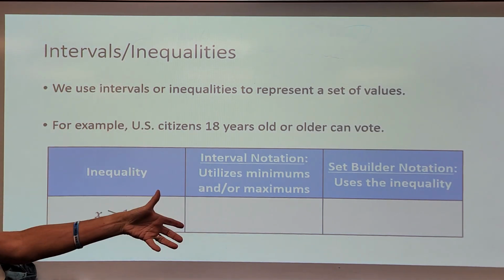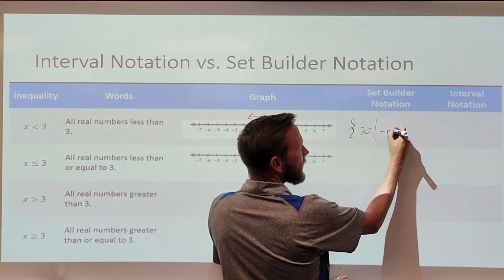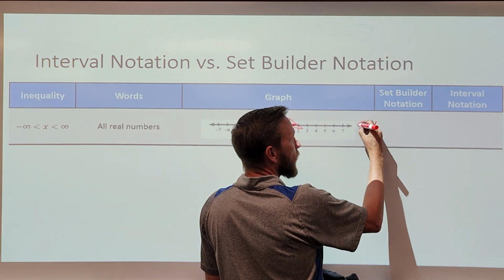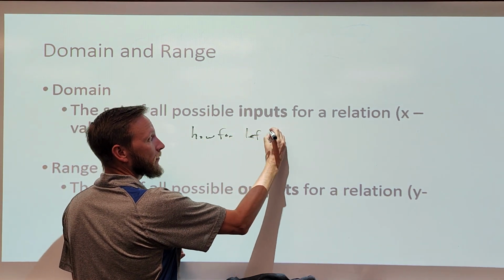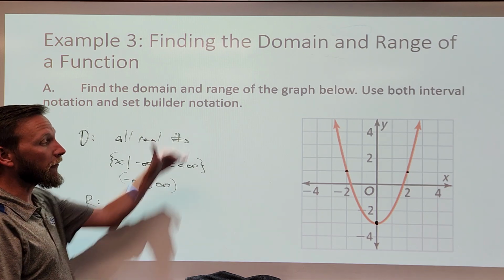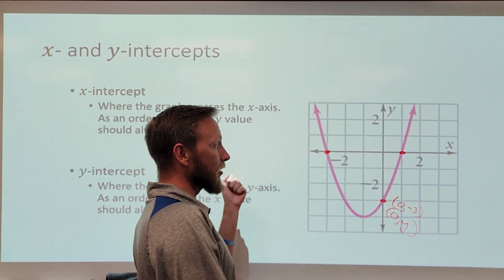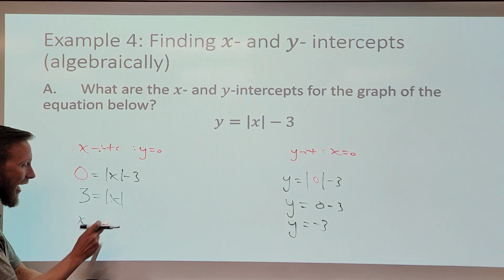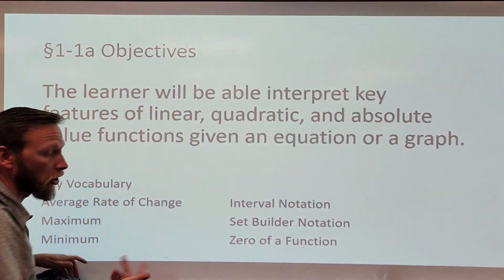Alg2 Lesson 1-1a